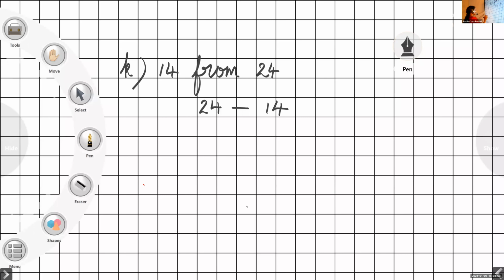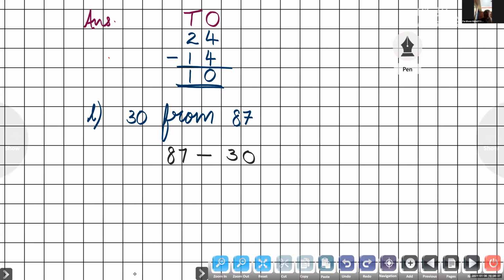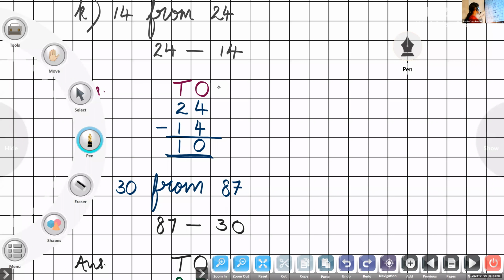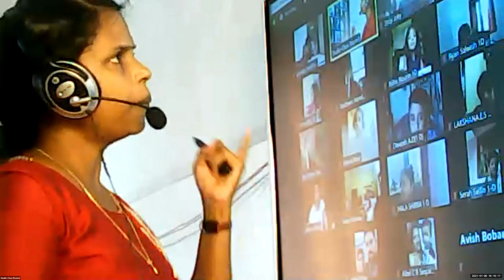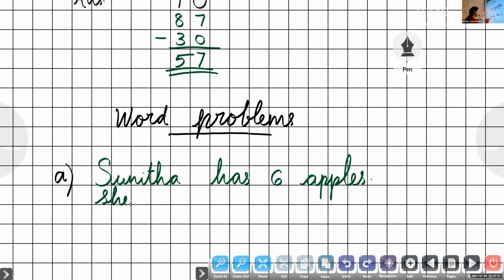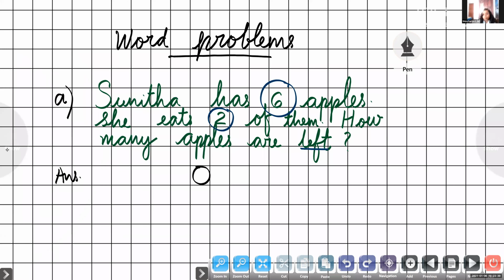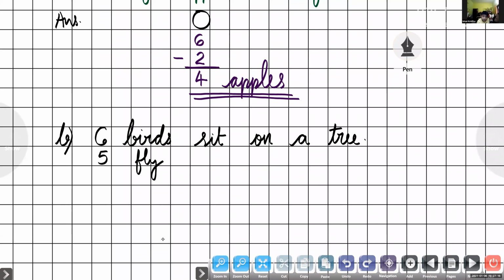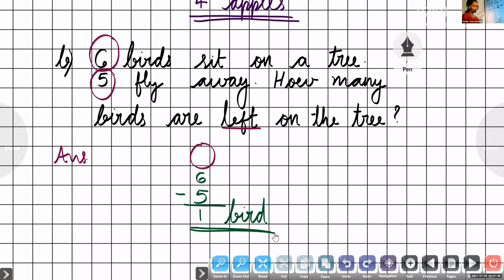Dr.Raju Davis International School |CLASS 1 MATHS | 06-01-2021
CLASS 1  MATHS CHAPTER 5  SUBTRACTION  WORD PROBLEMS